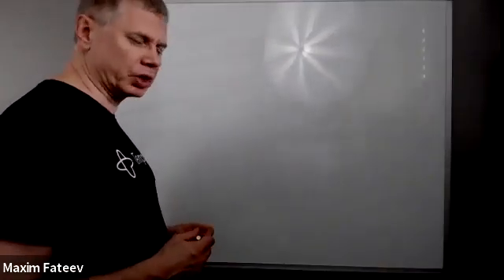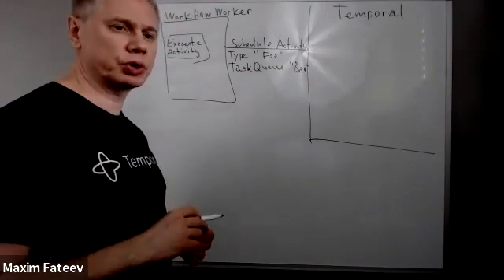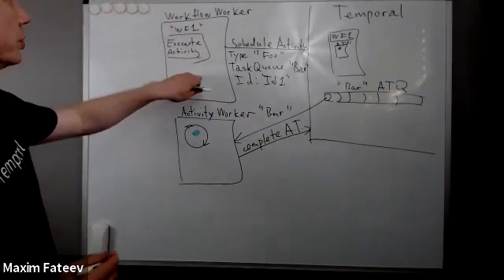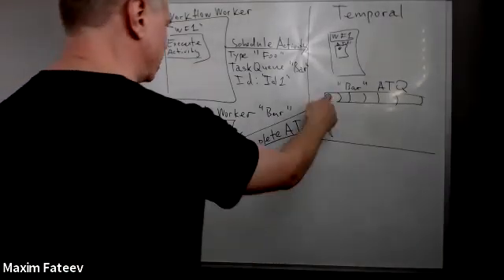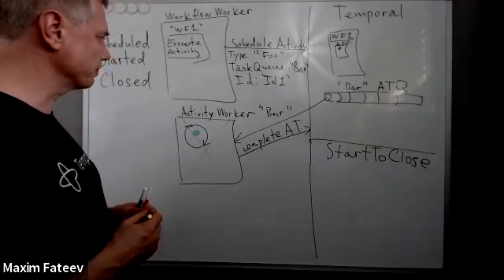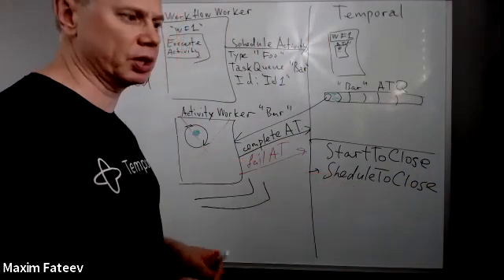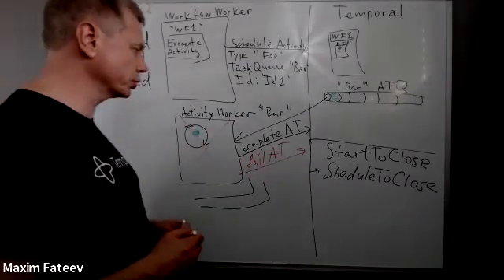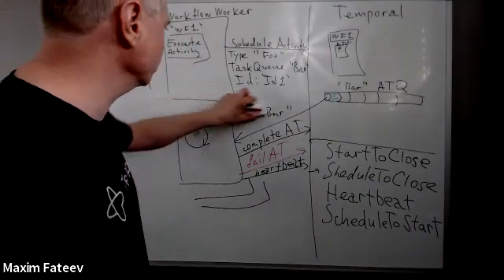The 4 Types of Timeouts in Temporal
CEO Maxim Fateev explains the 4 Types of Timeouts you see in Temporal. Transcript

Part of the benefit of moving business logic to Temporal is how it implements retries and timeouts for activities in a standardized way.

However, understanding the terminology can be a bit intimidating at first glance. This session will help give the mental model behind when to use each.

Timestamps
00:00 Intro
00:40 Lifecycle of an Activity
05:25 The 3 States of an Activity
06:15 StartToClose vs ScheduleToClose Timeouts
09:15 Heartbeat Timeout
11:55 When to use ScheduleToStart Timeout
16:45 Recap